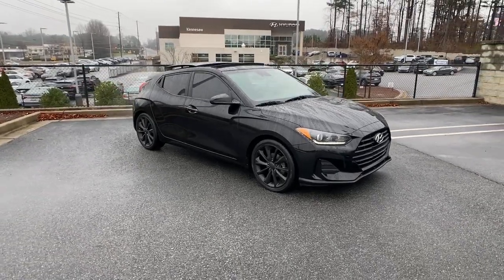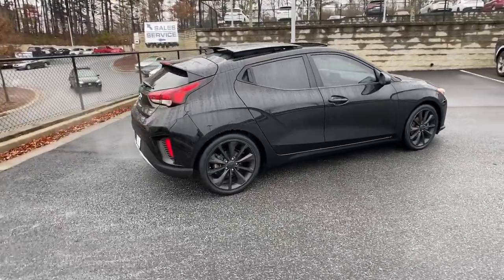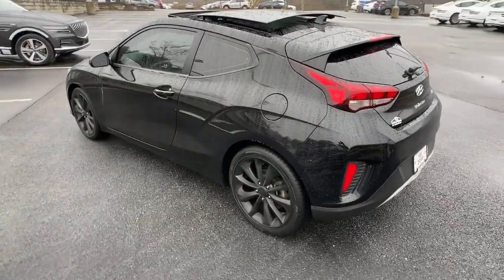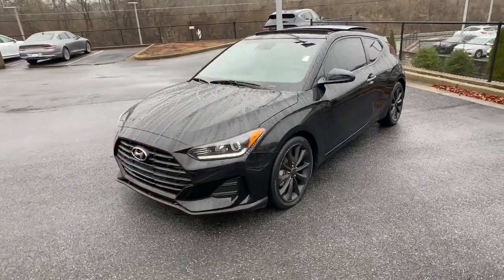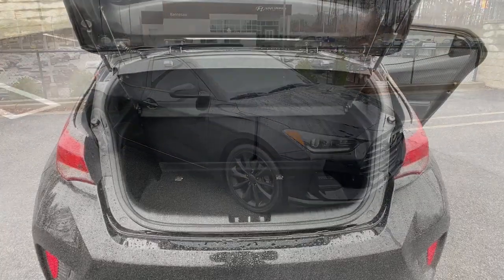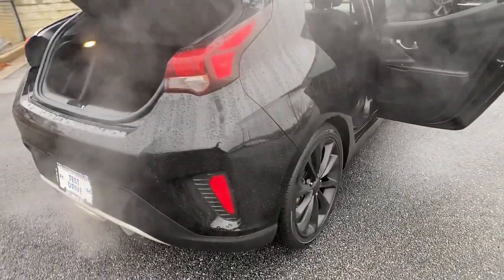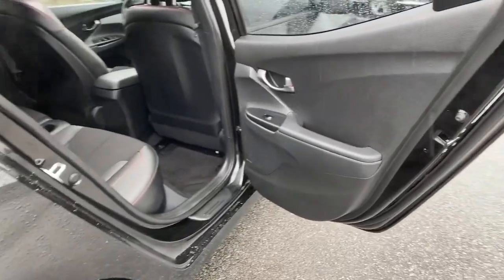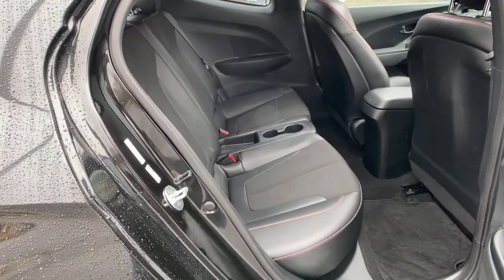2019 Hyundai Veloster Kennesaw, Marietta, Woodstock, Acworth, Roswell, GA H18304A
Ultra Black Pearl Used 2019 Hyundai Veloster available in Kennesaw, Georgia at Hyundai of Kennesaw. Servicng the Marietta, Woodstock, Acworth, Roswell, GA area.
2019 Hyundai Veloster 2.0 Premium - Stock#: H18304A - VIN#: KMHTG6AF1KU009392

Recent Arrival!brbrBluetooth Hands Free Iphone / Droid Navigation Compatible Sunroof / Moonroof Rear Back Up Camera CLEAN LOCAL TRADE Leather. Clean CARFAX.brbr27/34 City/Highway MPG Ultra Black Pearl 2019 Hyundai Veloster 2.0 Premium FWD 2.0L 4-Cylinder MPI DOHCbrbrbrAwards:br  * 2019 KBB.com Our 10 Most Awarded Cars of 2019   * 2019 KBB.com 10 Favorite New-for-2019 Cars   * 2019 KBB.com 10 Coolest New Cars Under $20000brbr*Please contact dealer for full details. All prices do not include taxes estimated tax fees dealer documentary fee certification costs reconditioning costs and any installed equipment. *Limited warranties see dealer for details.